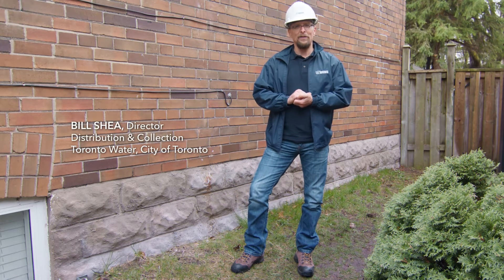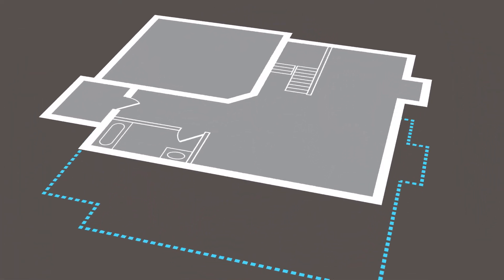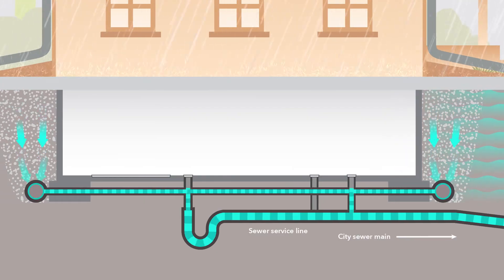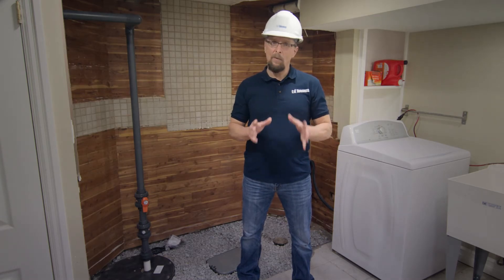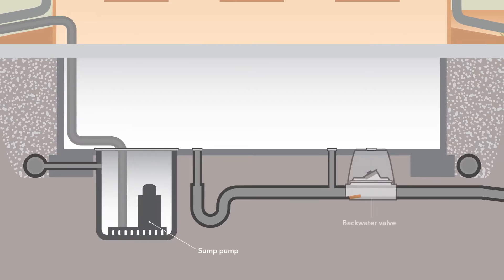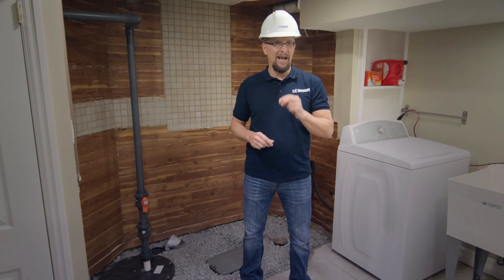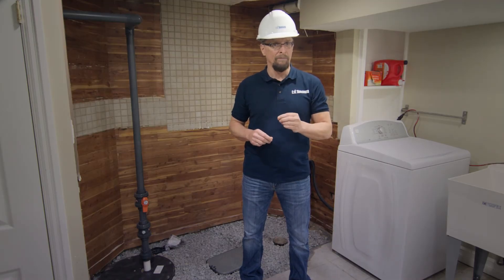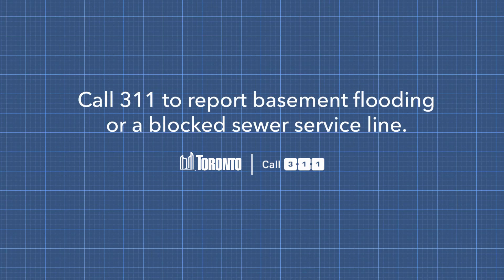6. The trials of weeping tiles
Learn about weeping tiles are, what they do and how they are connected to your home's plumbing system.